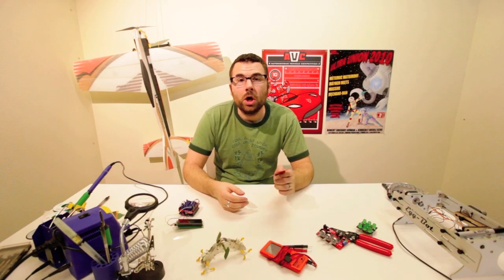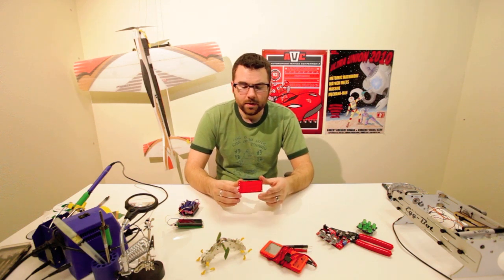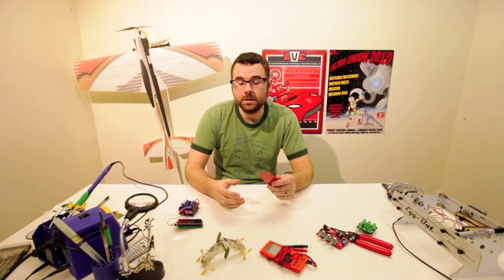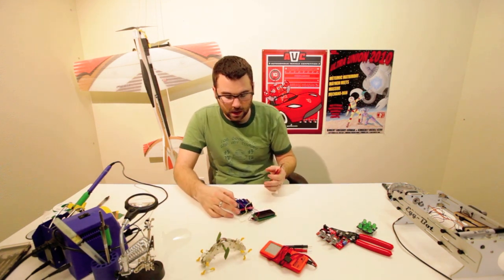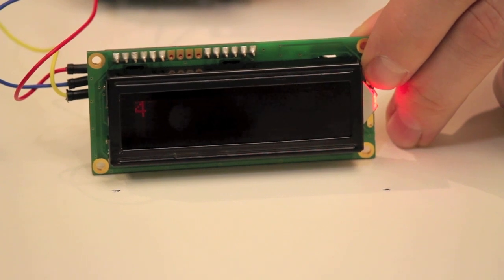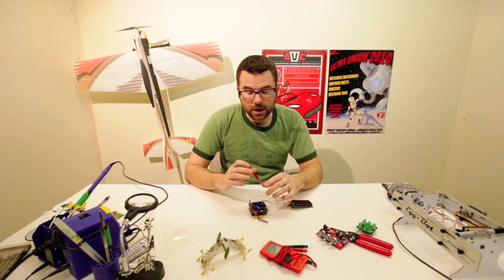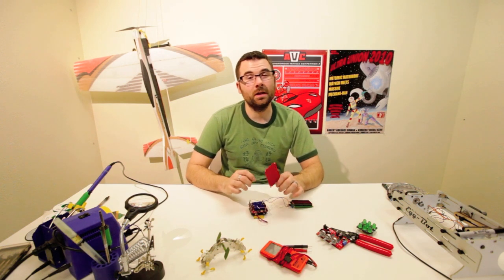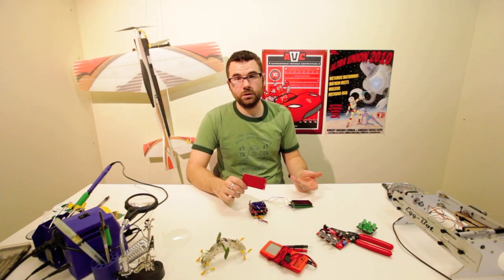MPR121 Capacitive Touch Keypad Demonstration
Product Demonstration for the MPR121 Capacitive Touch Keypad